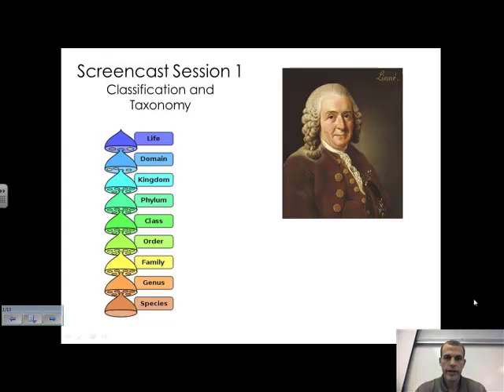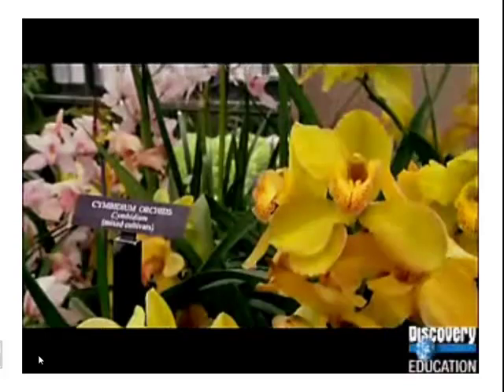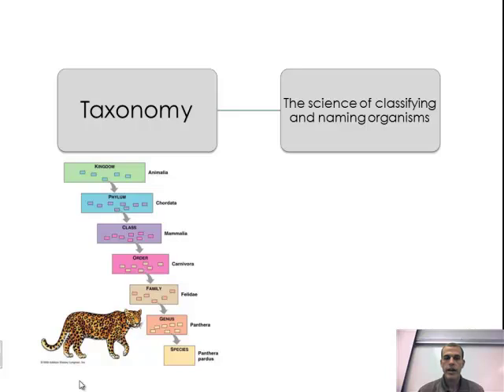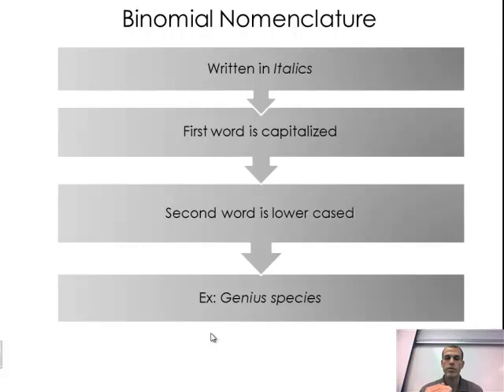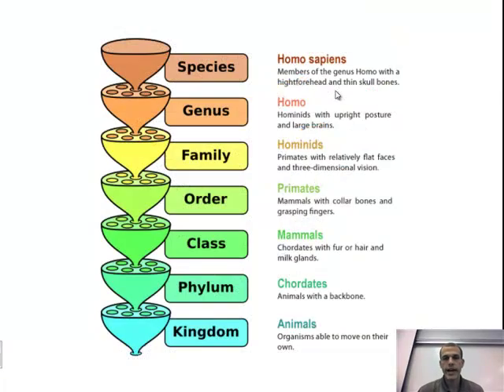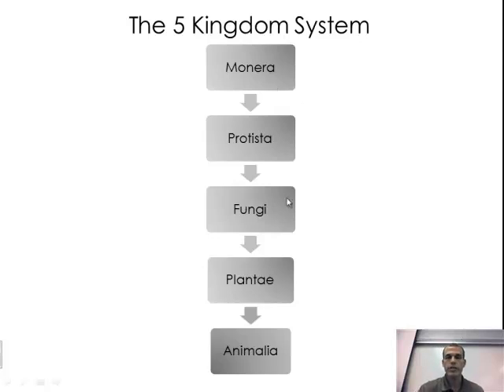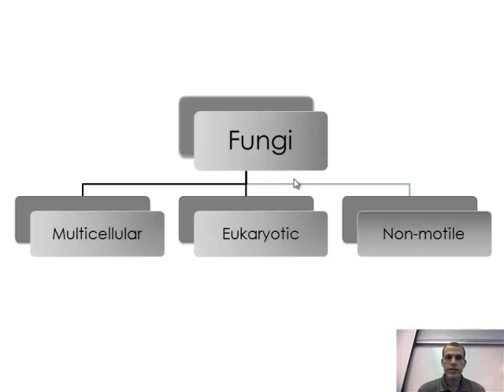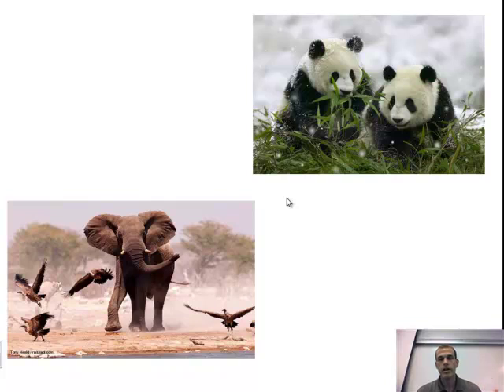Classification and Taxonomy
Discusses Classification and Taxonomy.